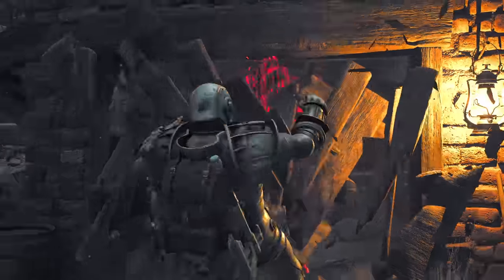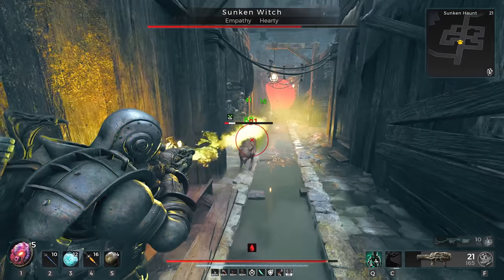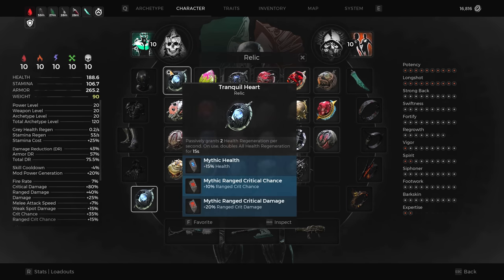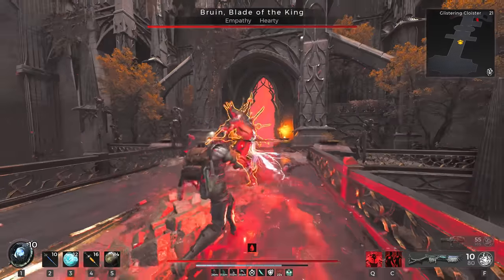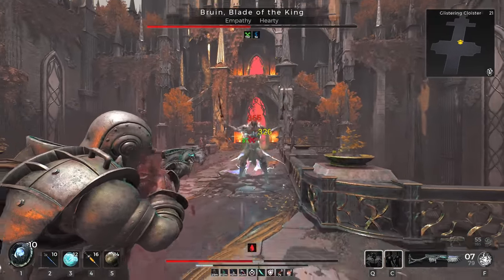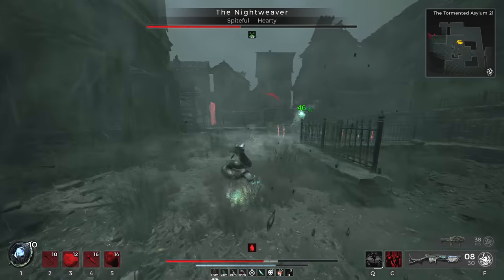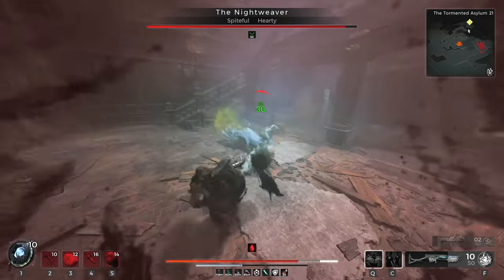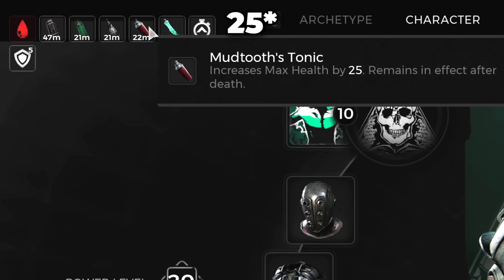Remnant 2 - Insane All Arounder Hybrid Build For Apocalypse Difficulty (Hardcore Build)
My most used build for sure when just trying to play regularly, similar to what my old hardcore build looked like.

Timestamps